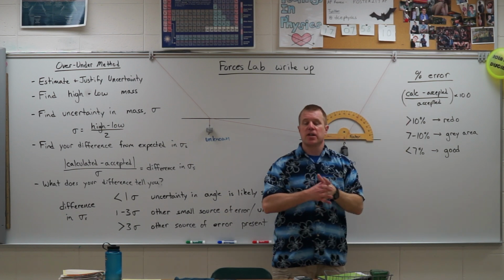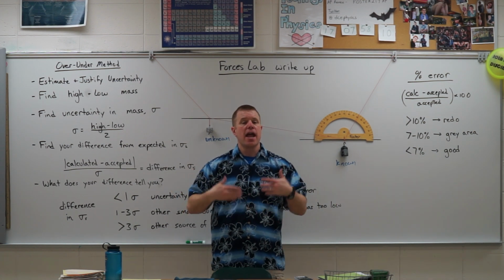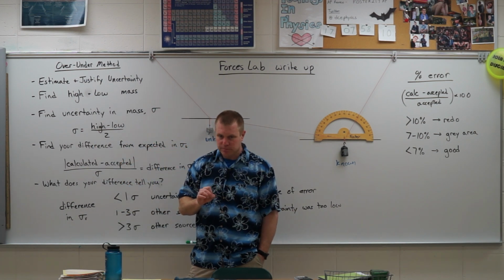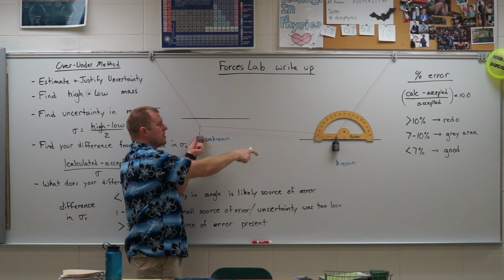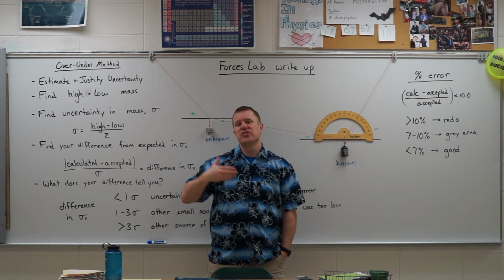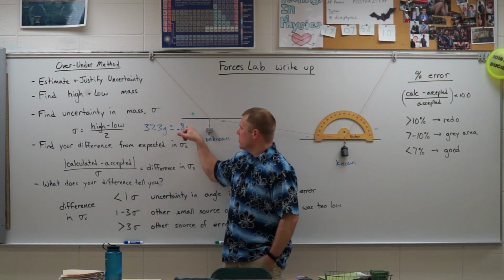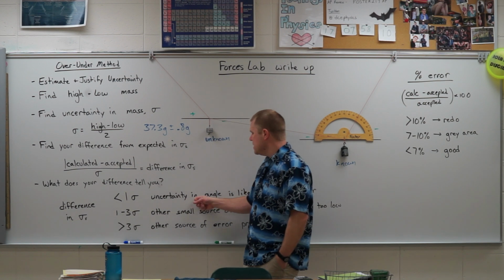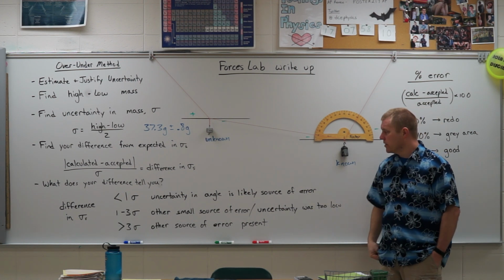Forces lab write up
What you need to remember when writing your lab write up.  Remember to turn it in early to get feedback.